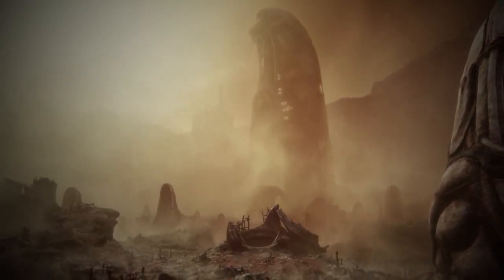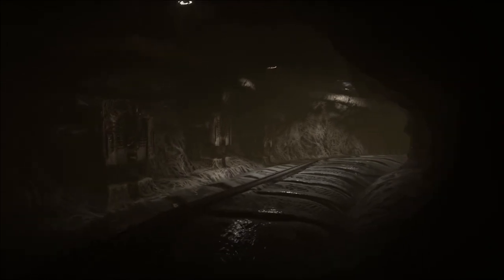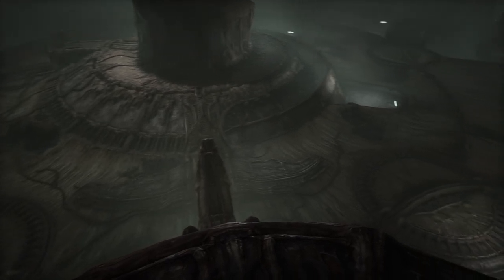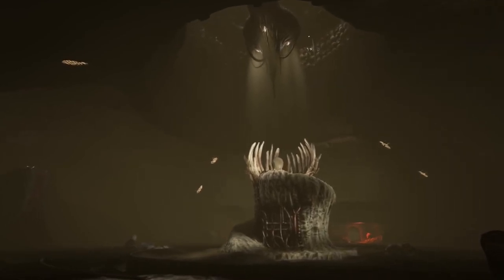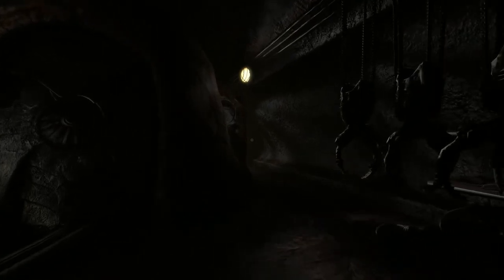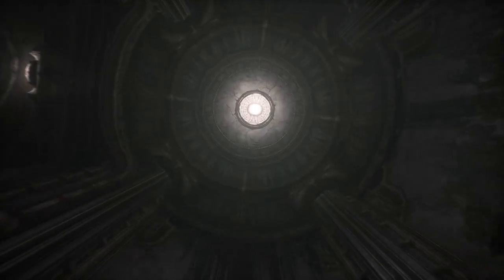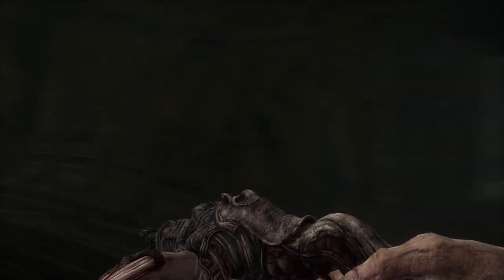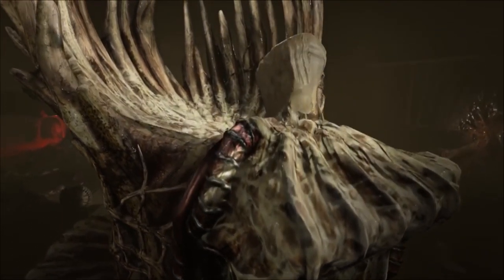Pre-Alpha to Prologue: A Build Comparison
In this video I go over the differences between the starting area as shown off in the Pre-Alpha trailer and the recently released prologue as part of the final build of the game.